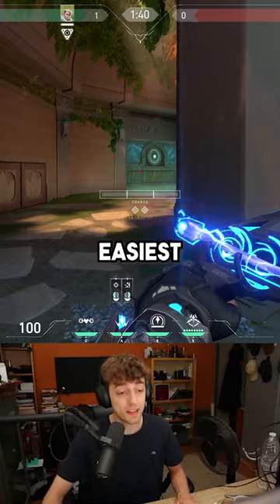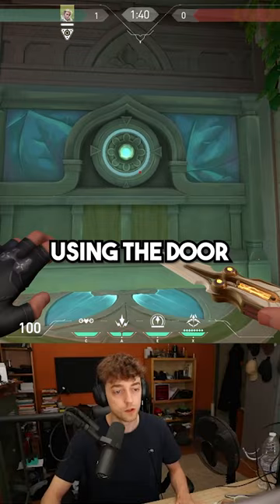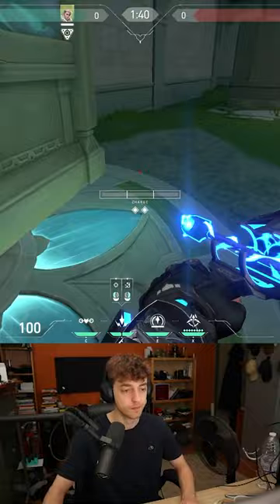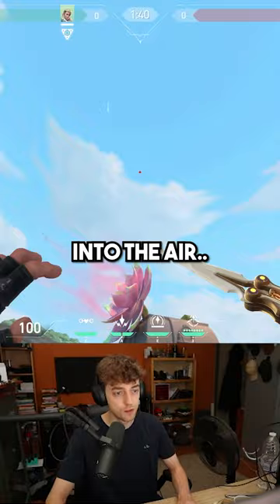first ever lineup using the door on Lotus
I wanted to make a sova dart lineup using the door on Lotus, only took me about 100 tries to get the clip.